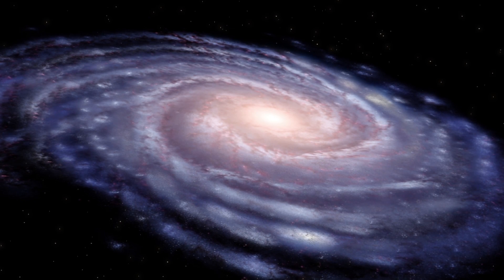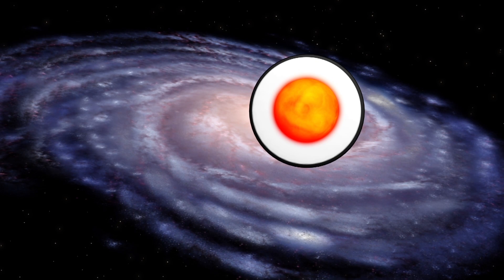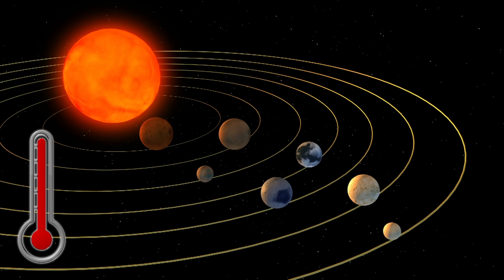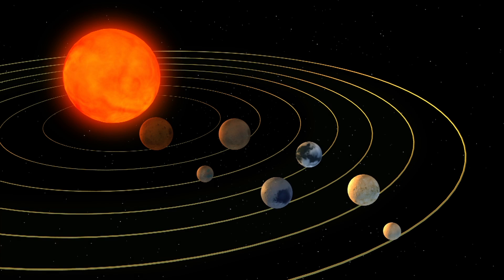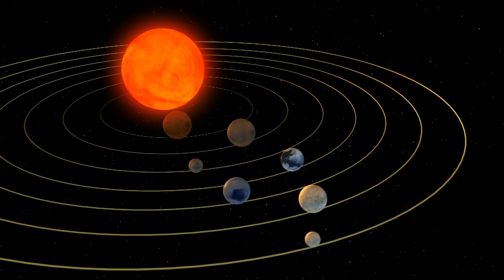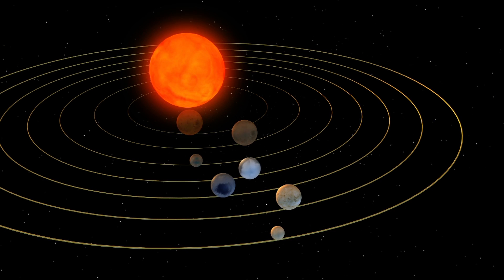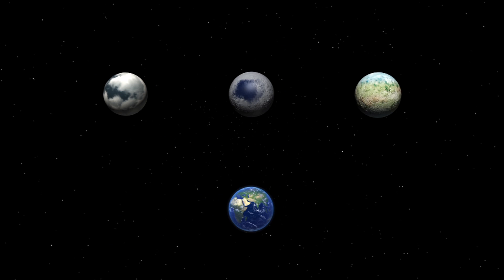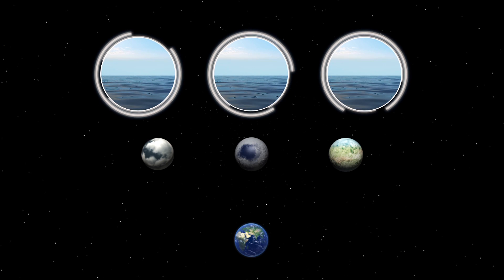Seven Earth-like planets that could support life discovered orbiting the same star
Using NASA’s Spitzer Space Telescope and earth-based telescopes, astronomers have found a star system with seven earth-like planets, all of which may contain water.

The findings were published on Wednesday in the journal Nature.

Dubbed TRAPPIST-1, the ultra-compact system contains seven earth-like planets with surface temperatures low enough to support water. It is located 40 light years from earth.

Three of the TRAPPIST-1 planets are believed to be in the habitable zone, close to the system’s ultra-cool dwarf star. According to NASA, these planets take approximately six, nine and 12 days respectively to orbit the dwarf star.

Scientists believe their earth-like planetary compositions may not only support water, but maybe even life.

NASA calculations reckon that all of the planets may have a rocky surface, but the space agency says more investigation is needed to determine if any of them contain water.

In 2018 NASA will launch the James Webb Space Telescope and will use this for further research into the TRAPPIST-1 system. This telescope can reportedly pinpoint water, methane, oxygen, ozone and other elements of a planet’s atmosphere.